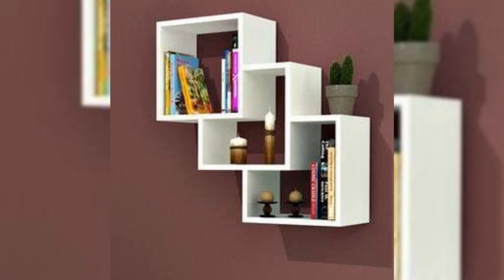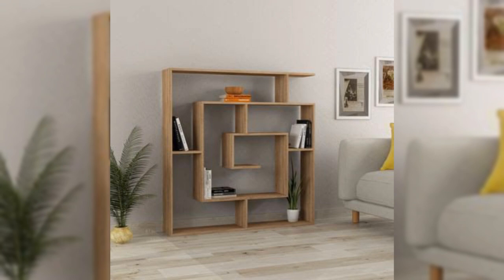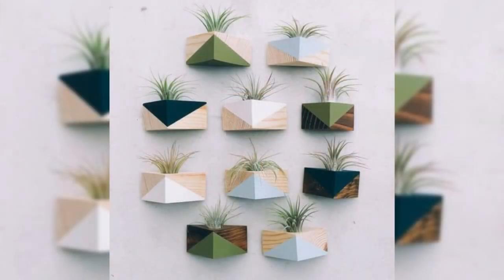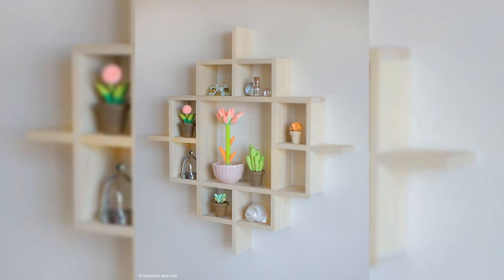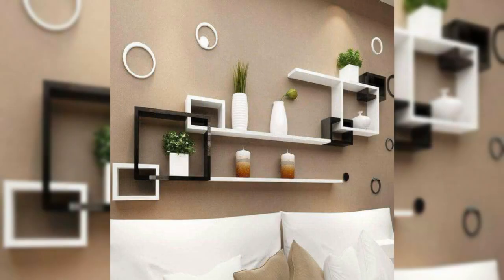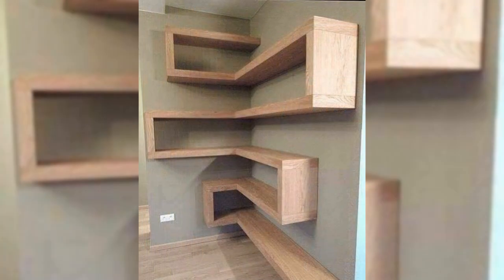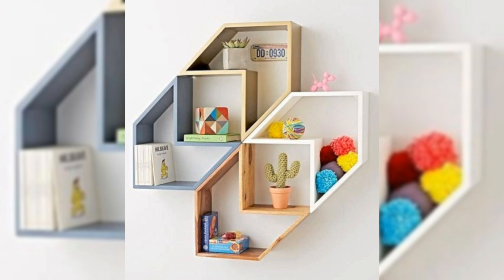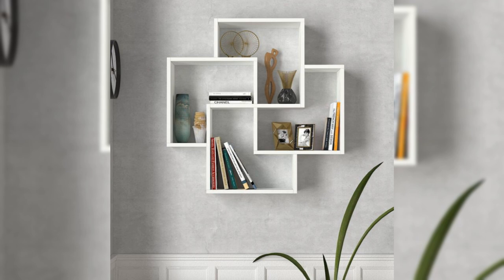Latest 120 wall shelves design ideas 2023 - Living room wall decoration ideas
hashtagdecor modern wall shelves design ideas floating wall shelves wall decorations home interior design ideas